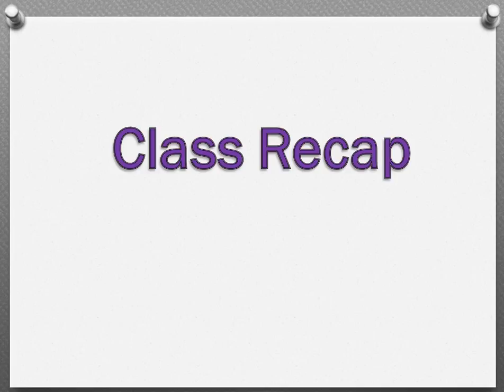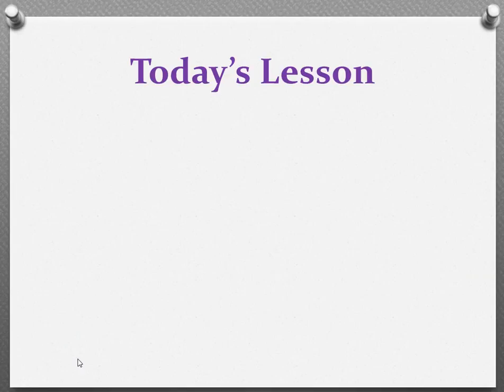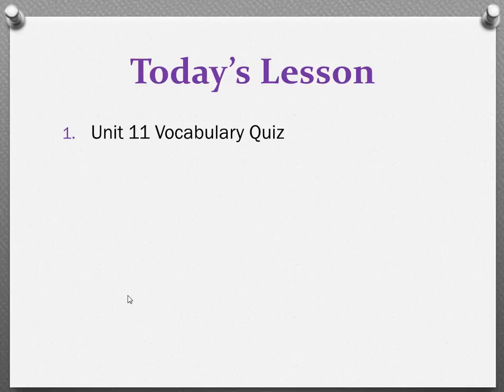English 11 Class Recap: Friday, November 19th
What we covered in class